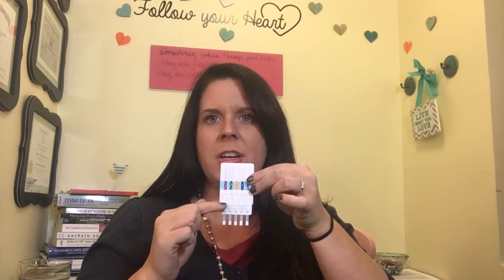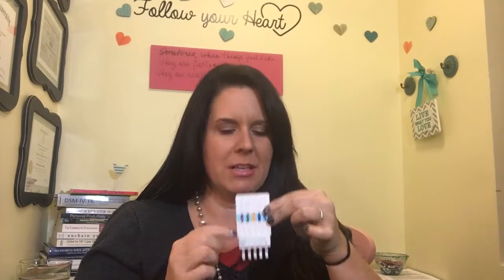how to do home drug screening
Testing instructions:
5-panel drug screens typically test for 5 substances (marijuana, cocaine, methamphetamine, opiates, and amphetamines). There are two basic items involved in drug screening: the panel itself and the plastic cup for urine. Drug panels come as plastic squares with individual dipsticks for different drugs. These dipsticks are what will be placed in the urine sample. Submerge the panel into the plastic part (01:00). The urine sample will seep up the dipsticks and the results will appear in the windows above. Put the cap back on the panel and let it sit for about 1 minute. Don't throw the pee away yet! (01:35).

Test results appear in the individual windows as lines (02:10). The top line is the control line. If this line is present that means that the test is valid. If this line isn't present then you will need to retest. The bottom line is the test line. The presence of a bottom line means the test did not detect the specified substance. The absence of a bottom line means that the specified substance was present in the urine.

❤️️📣Learn the step by step process for getting Addicted Loved One FROM DENIAL INTO RECOVERY, using our INVISIBLE INTERVENTION method:

☎️If you'd like to schedule PHONE CONSULTATION SESSION with one of our addiction specialist

📚Recommended Books List: